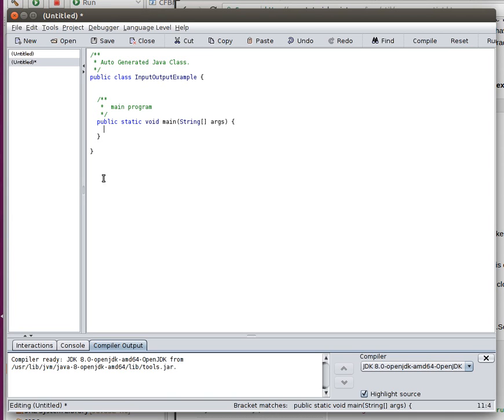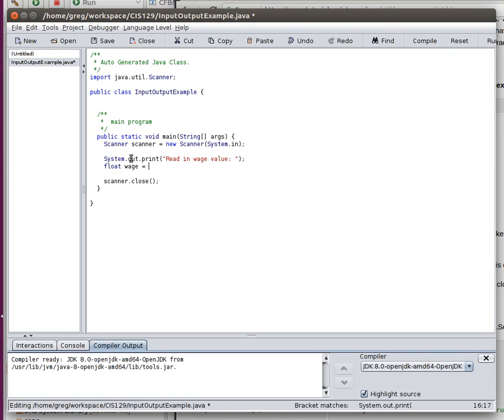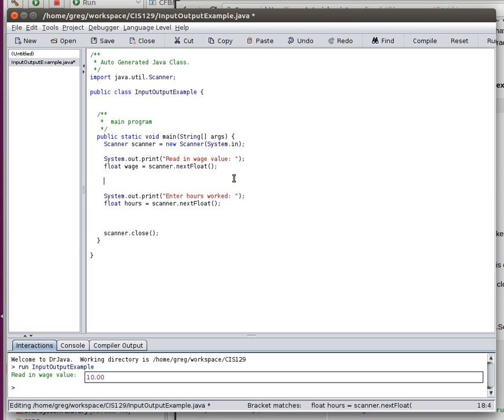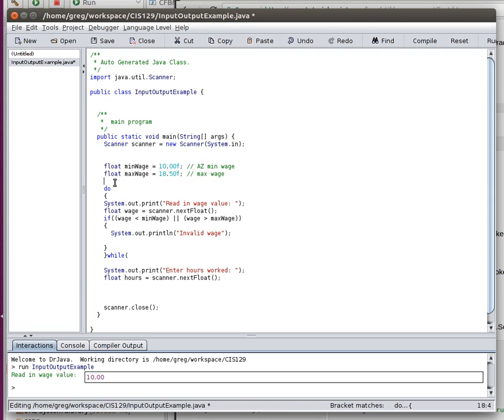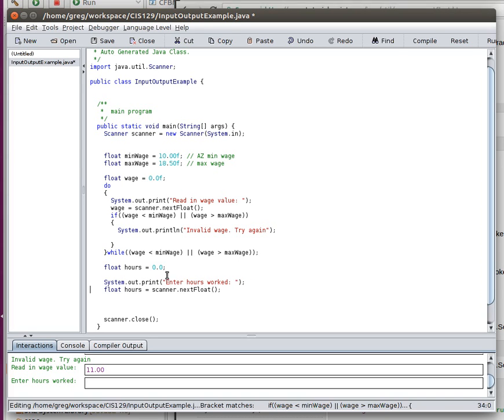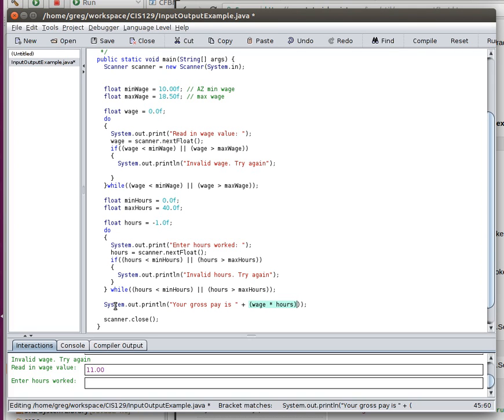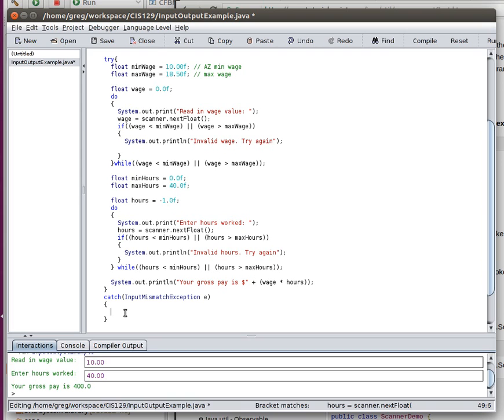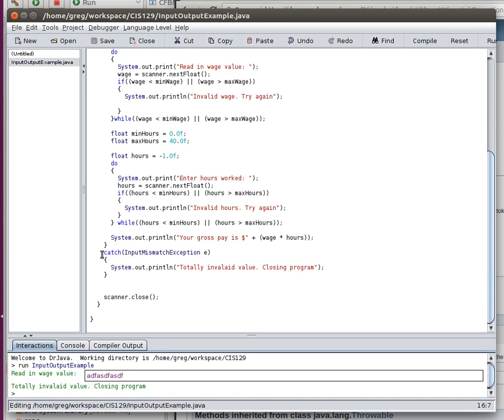PIma Community College CIS 129 - Input Output Validation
Examples of looping in java for CIS 129. Covers input validation and exception handling